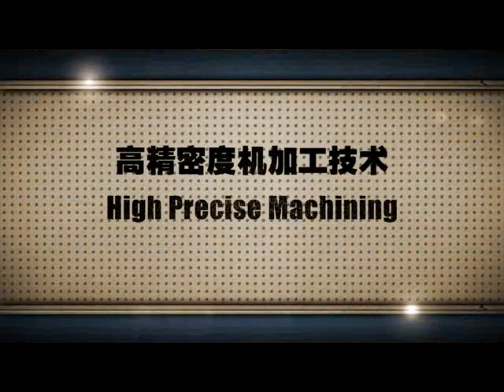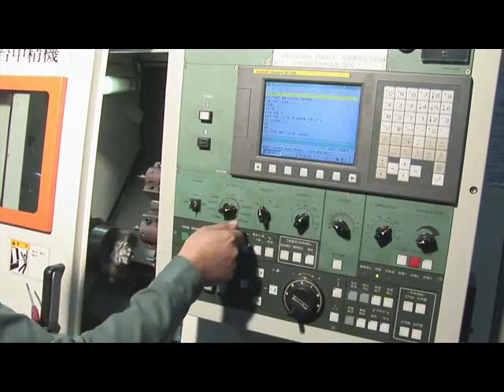Chieftain Metal Video in English